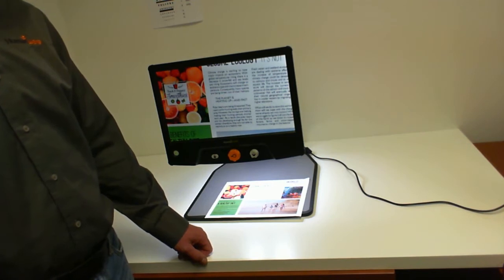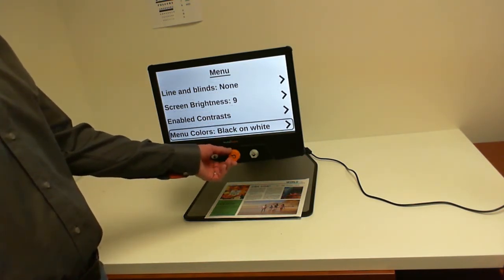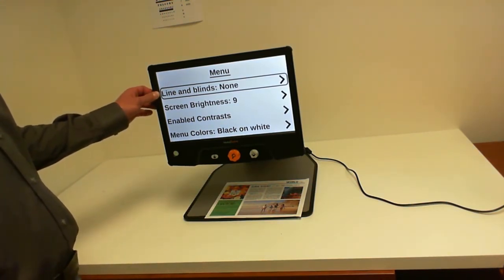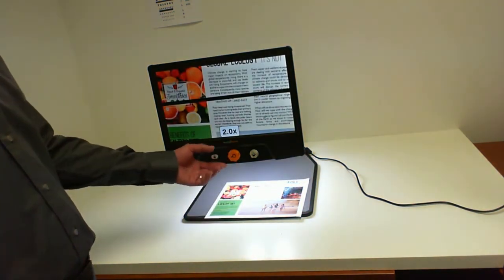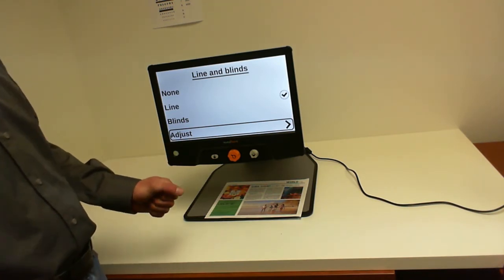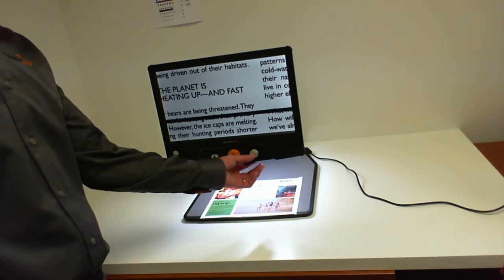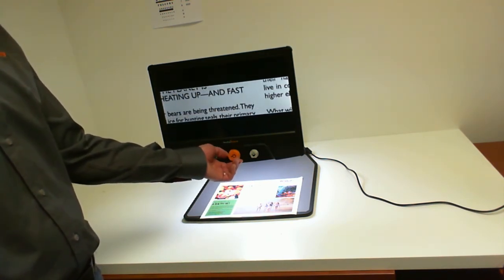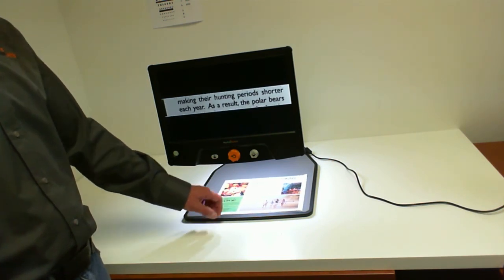Reveal16 Tutorial No. 4 - Lines and Blinds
How to adjust the lines and blinds options on the Reveal 16